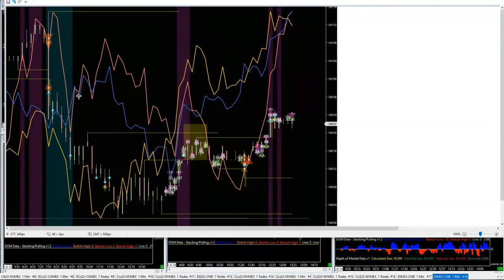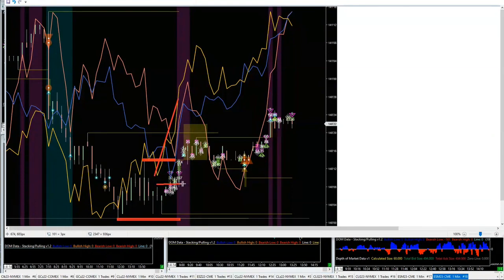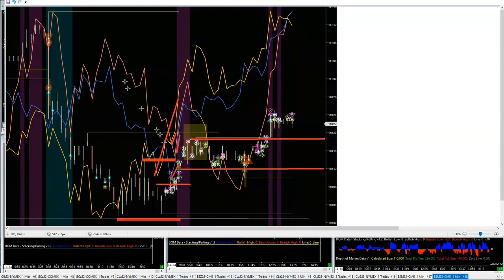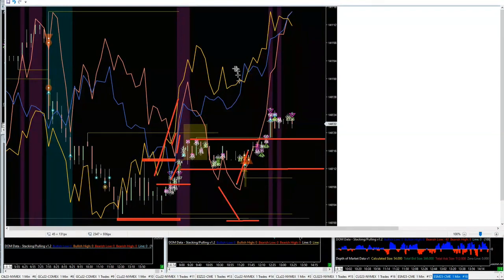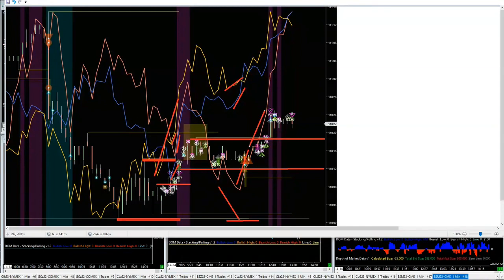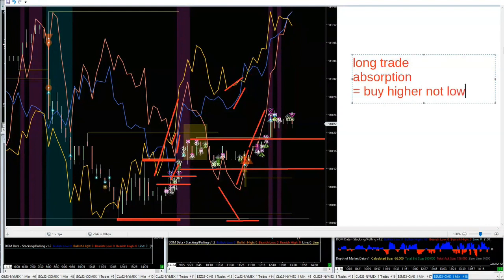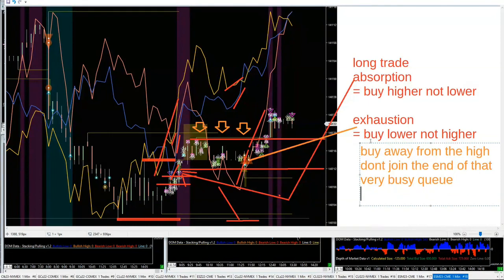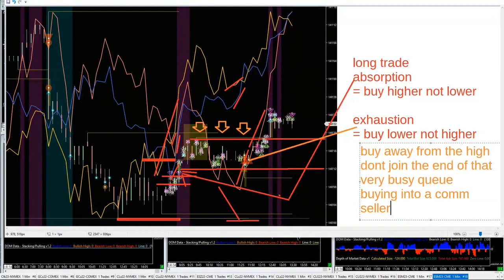Momentum Trade Strategy – Failed Auction – Delta